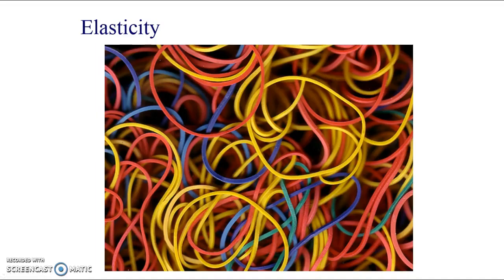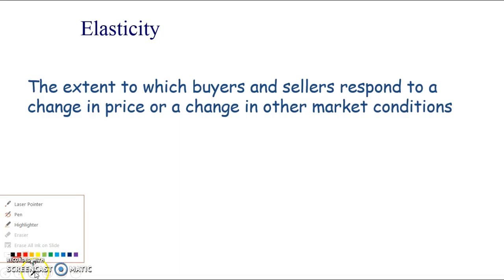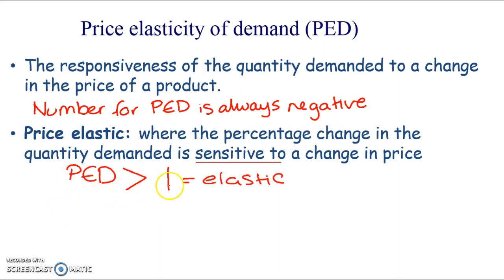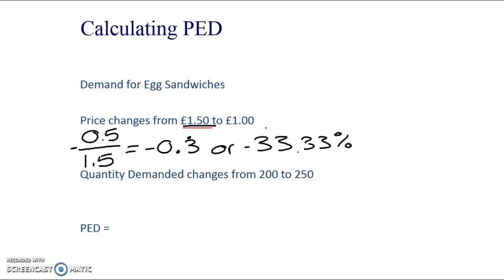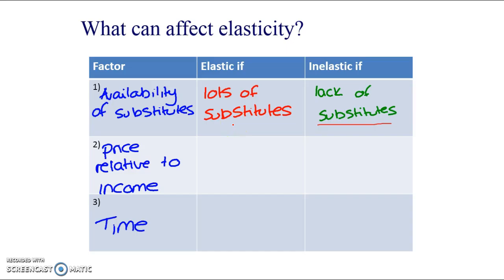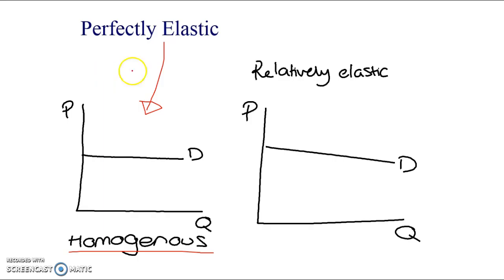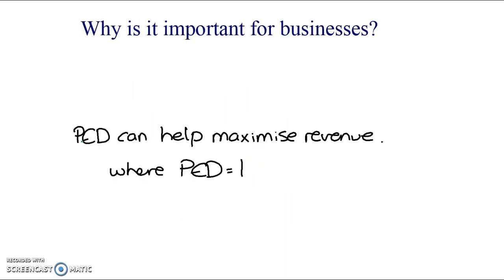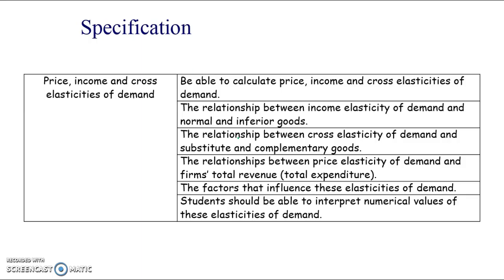AQA Economics Y1: PED